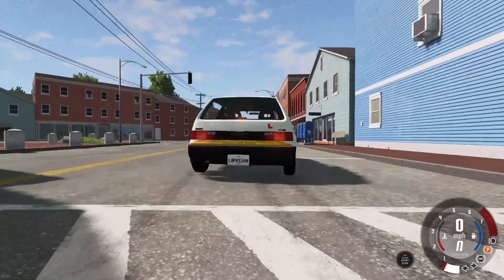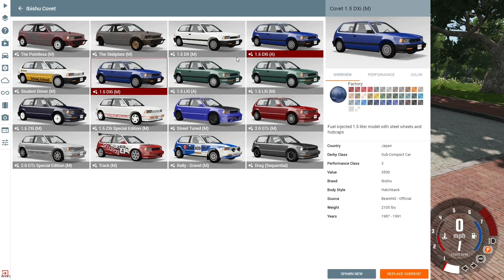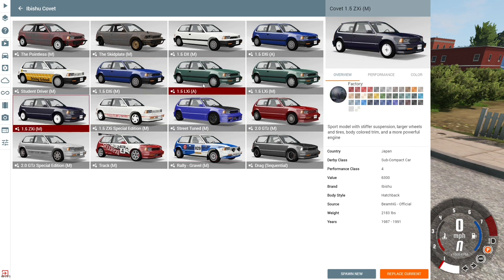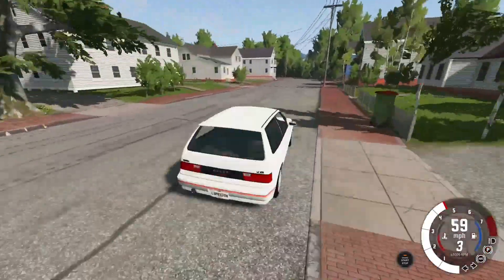Ibishu Covet Review (Beamng.Drive)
Today we review a very interesting import from the early 1990s... this bad boy has got an inline 4 engine and also has a lot of potential. This Honda Civic based car is very popular among boy racers...